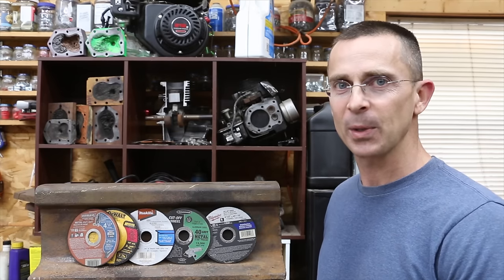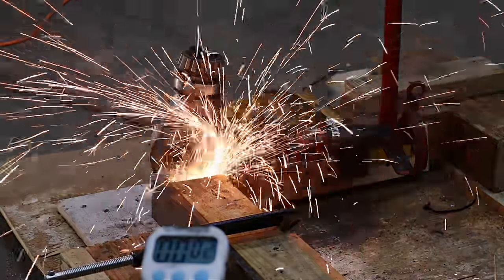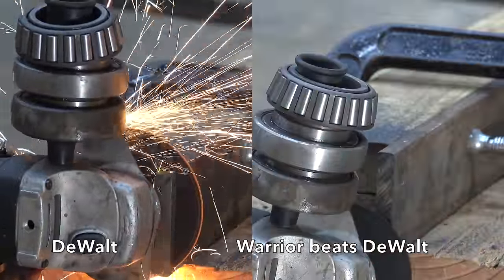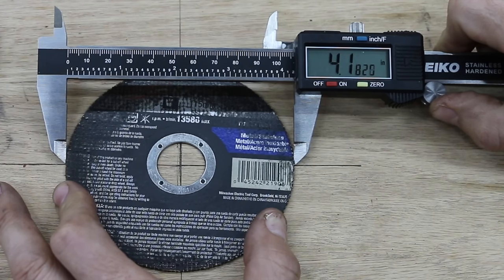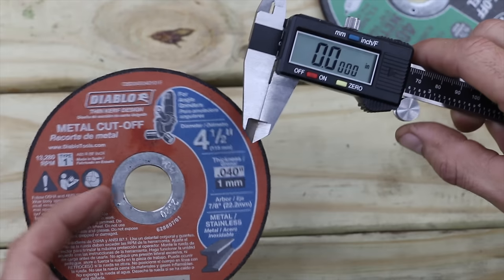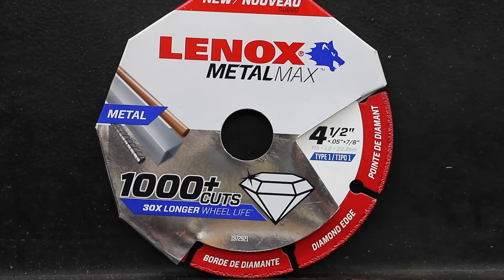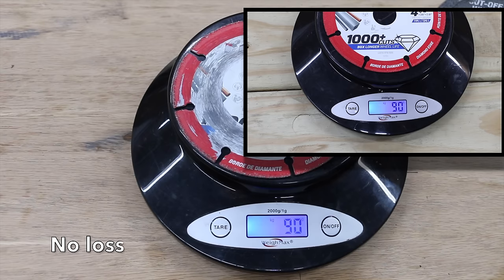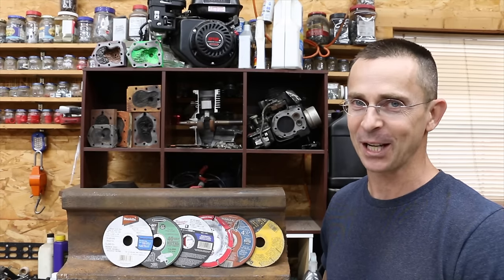Best Metal Cutoff Wheel Brand (6 Brands Tested)? Let's find out!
Metal cutoff wheels tested for durability, speed, and overall performance.  DeWalt, Harbor Freight Warrior, Diablo, Lenox Diamond, Makita, and Milwaukee.  The angle grinder setup using test jig for testing accuracy.  Unsponsored content and I buy all products tested.